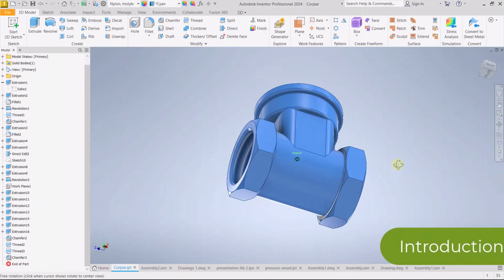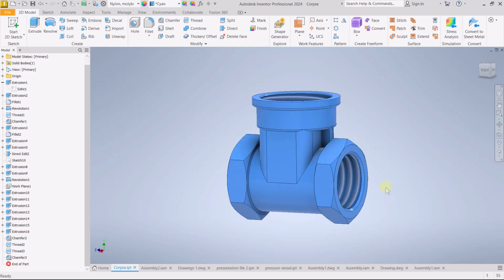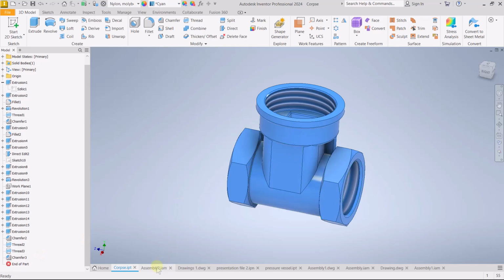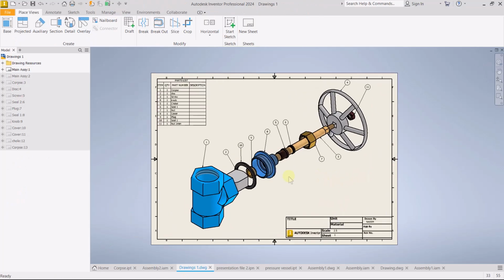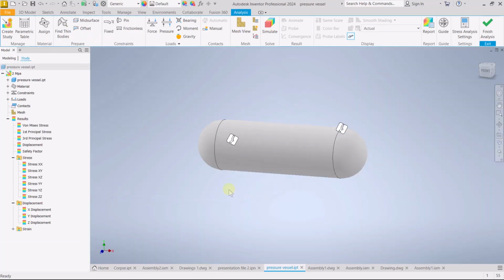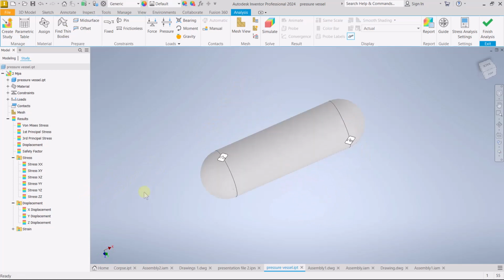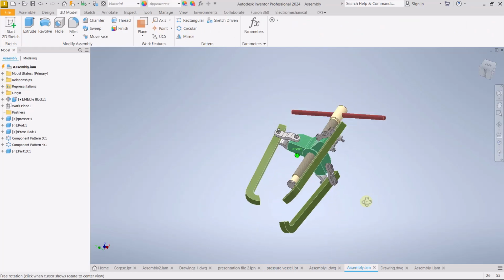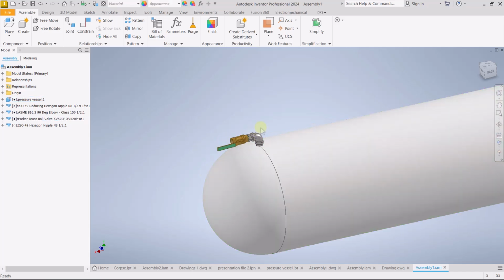Autodesk Inventor 2023-24, Essential training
Learn Autodesk Inventor from the very scratch.

Autodesk is the World’s best selling 3D modelling and digital prototyping software.